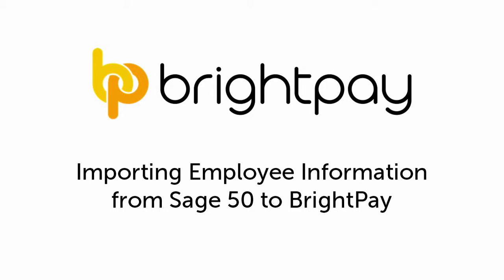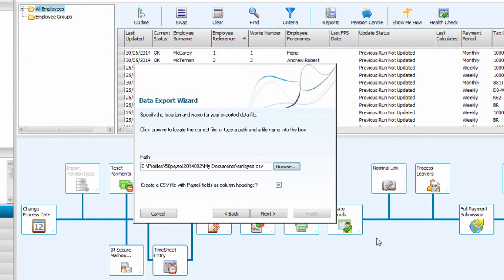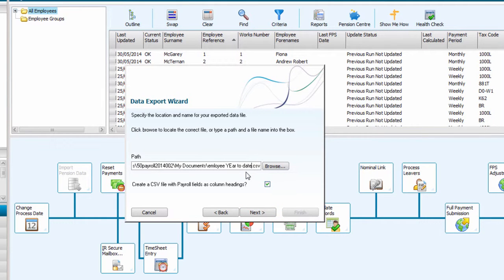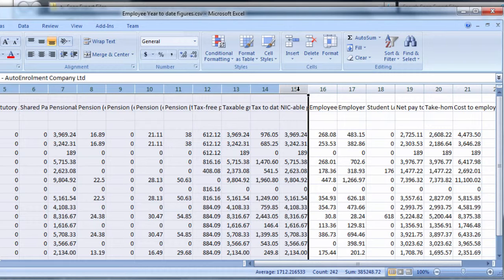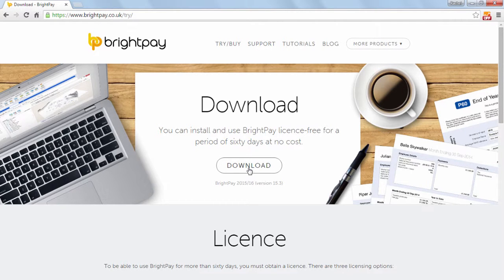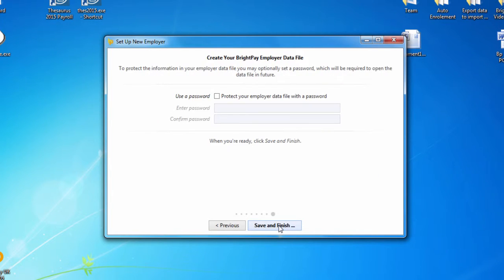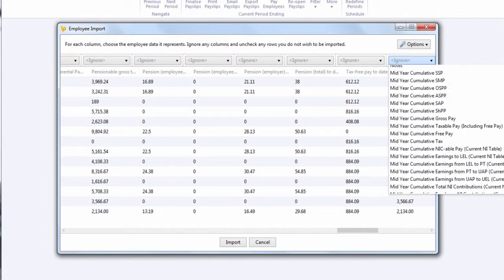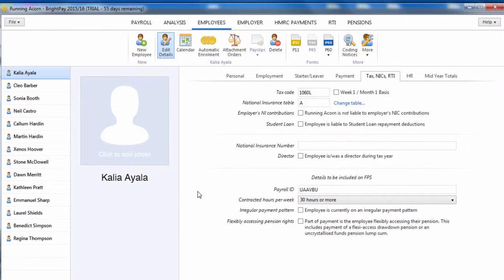Importing Employee Information from Sage 50 Payroll into BrightPay